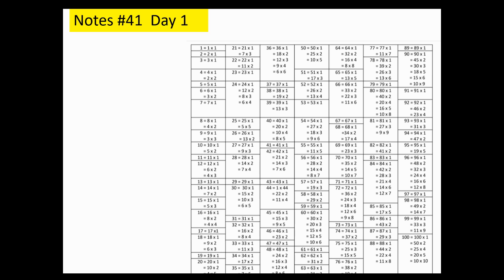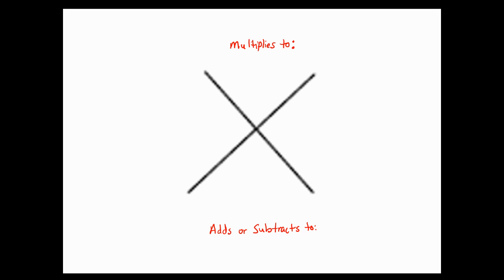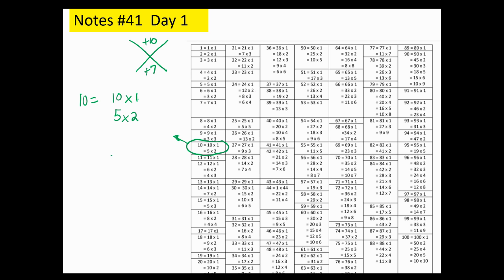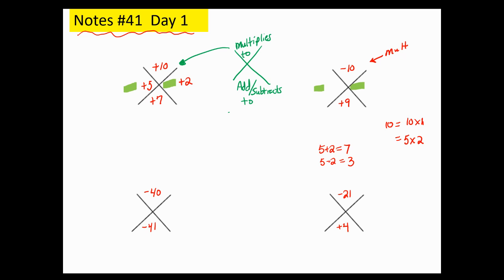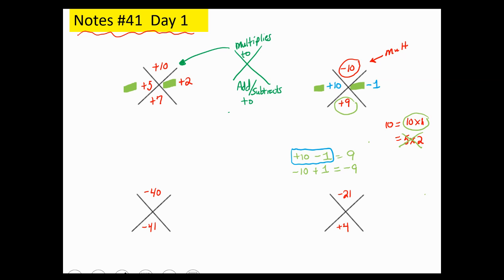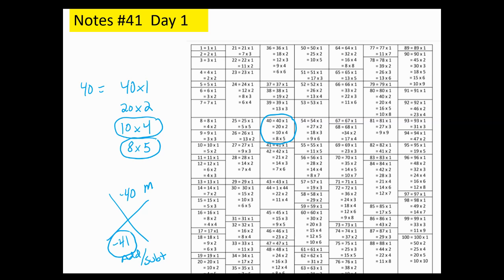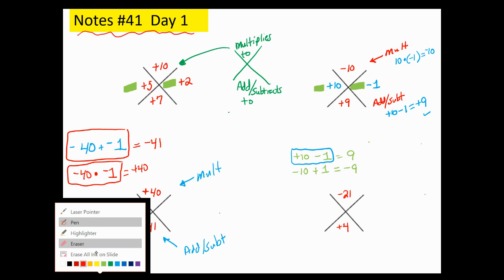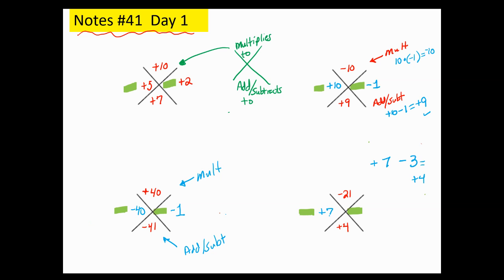Notes #41 Day 1